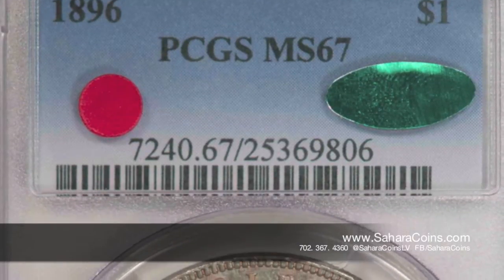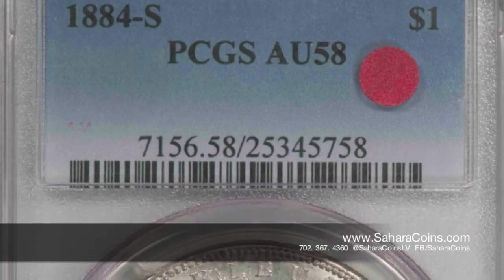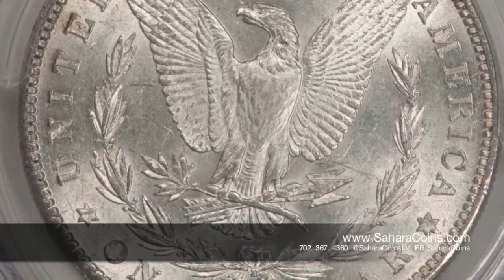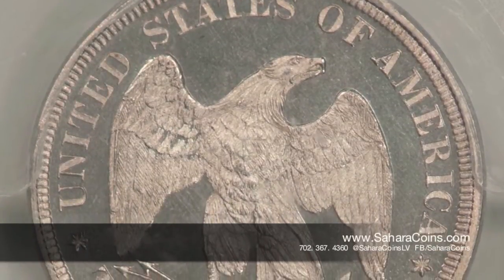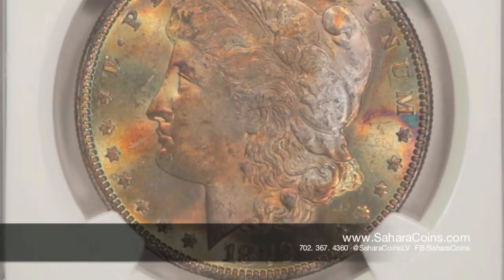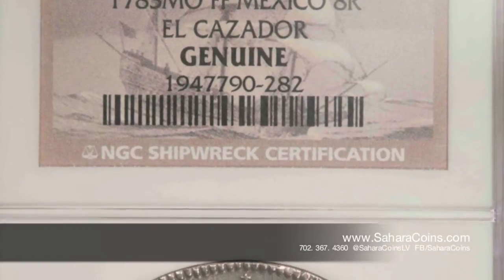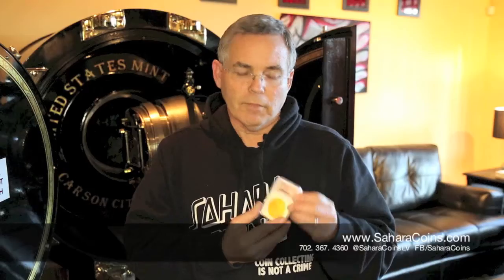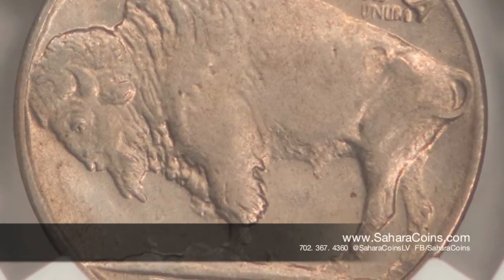Silver Coins For Sale - Favorite Silver Coins and Bullion of Sahara Coins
In this video, the crew of Sahara Coins and Precious Metals talks about what their favorite silver coins are that are for sale in the store. They also highlight why it is their favorite and a bit of history on each coin so others who enjoy coin collecting might consider adding it to their collection.

The first coin showed is the Toned 1896 min state 67 CAC coin Morgan dollar. It is unique because it ranks within the top 10 percentile of its grade, which normally sold for at least a 10% premium at auctions. If you wish to buy this silver coin, it worth around $5,200.

Next coin is the MS 58 1884 San Francisco Silver Morgan Dollar. It is not just any average Morgan dollar. This one is a higher grade and is worth a lot of money. To find one with this high grade can be hard.

The video also sheds light on the historical 1876 20 cent piece. These coins are made of such high proof quality that fine details are noticeable, which makes it a great coin for those who are investing in silver. Its history was short-lived and was only used in the United States for four years.

Then, they talk about the 1879 Silver Morgan Dollar, which 14.8 million of these was made. However, the one showed was toned and had a unique color that could not be replicated. It most likely was at the top of a rolled coin. This exposed it to natural elements like heat, moisture, etc. that caused it to change its color.

They also mention the 1783 Spanish Silver 8 REALES. These coins were used extensively in the 17th and 18th century. It is one of the first heavily traded currency in America when the colonies began. It is said that this coin influenced the design of our US currency and the symbol of the dollar sign is can be found on the back of the 8 reales.

The final coin they show, which all these you can buy the silver coins at Sahara Coins and Precious Metals, is the unique 1973 3-legged buffalo nickel. During 1919 to 1938, America produced the buffalo nicked made entirely of copper. This was rare since majority of the currency was made of silver. On the front side there is an Indian and on the back there is a beautiful 3-legged buffalo. This coin can be sold for around $2,700.

Want to know where you can buy precious silver coins and metals? Look no further. Come visit Sahara Coins and Precious Metals today. Their store is full of rare items that would made a great addition to your coin collection!

Our Commitment To Our Next Generation!
The importance of providing your children the knowledge and ability to understand collecting starts here. At Sahara Coins we not only want to help the advanced collector find the coins they are looking for whether it be a 1920’s American Gold Eagle or an 1856 Flying Eagle Cent, we also want to help the young or new collectors get started and begin to learn all about the hobby of coin collecting. With the Coin Collecting for Kids album you will be walked through the ins and outs of beginning coin collecting, this is ideal for that Mom or Dad that wants to introduce the art of collecting to their child. You will receive a United States Red Book, Coin Collecting For Kids album, A Gold Bar replica Coin Bank all nicely packaged in a Sahara Coins Canvas bank bag. Take a few minutes to check out the video and we can't wait to see you in the store.

Silver Coins for Sale on eBay

Address: 7293 W. Sahara Ave. Suite 106, Las Vegas, NV 89117